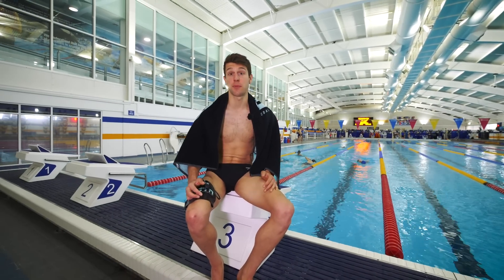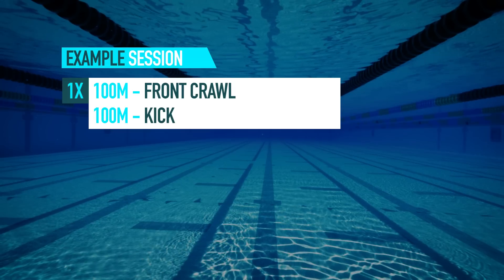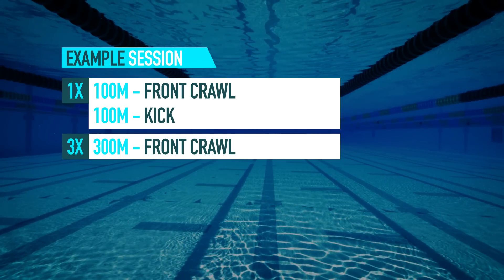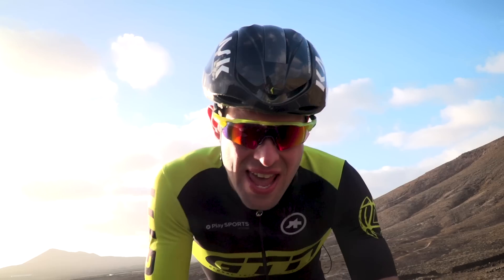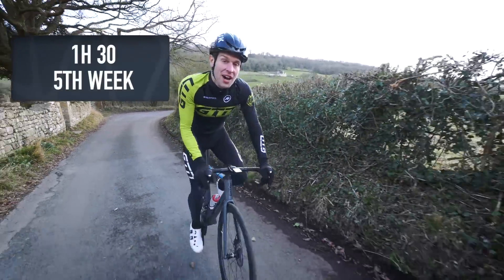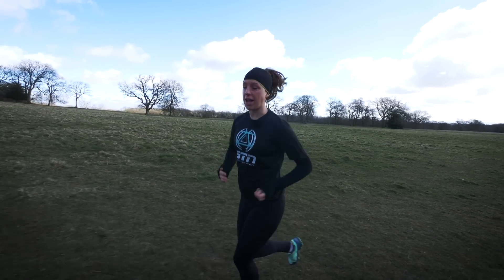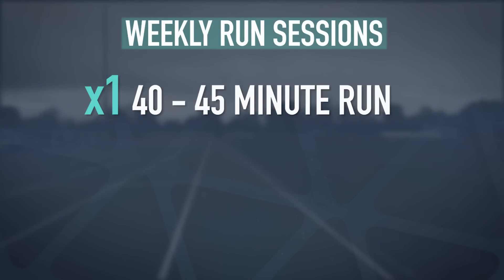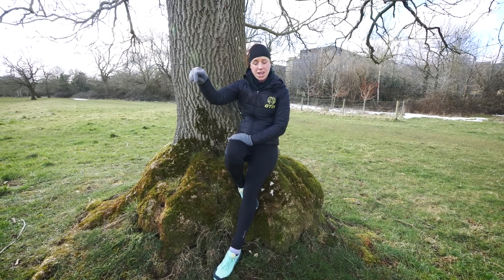Triathlon Training Plan | Make Your Training Event Specific | Week 5-6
Now that you have built some fitness across all three disciplines, it's time to progress them further and start thinking about the specific course that you’ll be racing on. We are in to weeks 5 and 6 of training for your first triathlon and this is part three of our ‘How To Train For Your First Triathlon’ series.

Swimming -
If your already up to swimming around 1000m in a session and first triathlon is a super-sprint or even a sprint distance, then there is little need to increase the total distance of your swim sessions. With it being your first triathlon, your main aim is to complete the triathlon comfortably. So, your focus should now be placed on completing longer reps, and gradually working up to a single rep equal to the swim distance in the triathlon, whilst maintaining your two swims per week.

Cycling -
On the bike, it’s time to start thinking about the course for your first triathlon. If possible, do a little research into the route and terrain by looking on the event website, or asking someone that has done it before. Then you can then start tailoring your training to suit that course. If it’s a hilly course, for example, then you can start including more hills into your rides. Perhaps even try to find a hill that matches the gradient of those on the course. This will make a big difference on race day and make you feel much more comfortable on the bike.

Running -
With your running, it’s time to start including some brick sessions! This is a term used for running off the bike, and preparing you for race day. Start off short with these brick session runs. Try doing a 10-15minute run off one of your bike sessions per week to begin with. You’ll likely have the feeling heavy legs and that’s totally normal but in doing these, it will gradually get easier.

This phase is all about preparing for the event, and starting to look beyond just training and getting fitter.

And finally, don’t forget to enjoy yourself 👍

If you'd like to contribute captions and video info in your language, here's the

Amphibian STEMS INSTRUMENTS - Christian Nanzell
Castle To Ruin (Instrumental Version) STEMS BASS - Martin Hall
Don't Know It Yet - Aldenmark Niklasson
Now We Do It Again - Martin Hall
Pink And Blue - oomiee